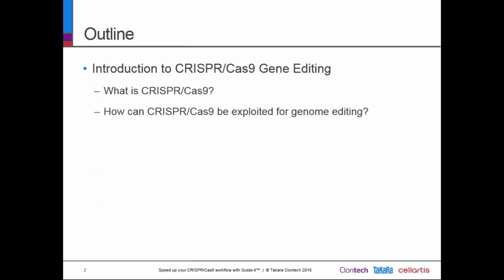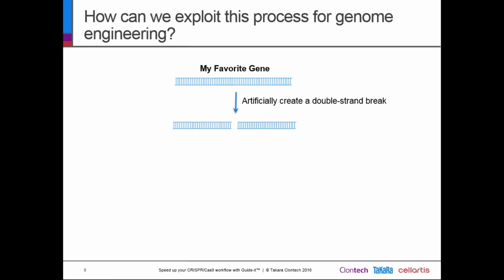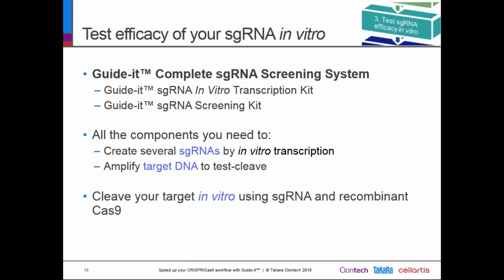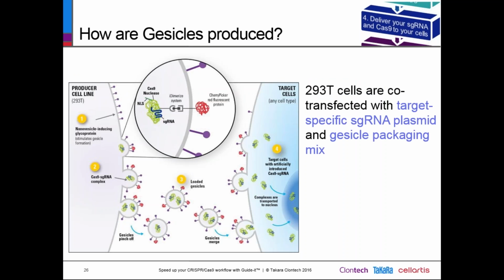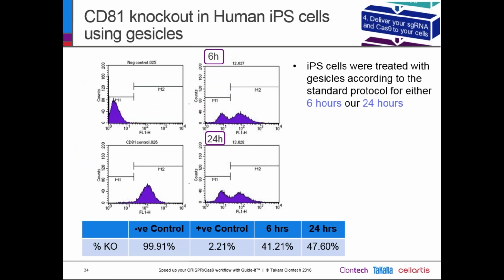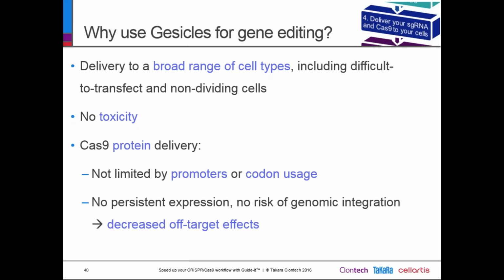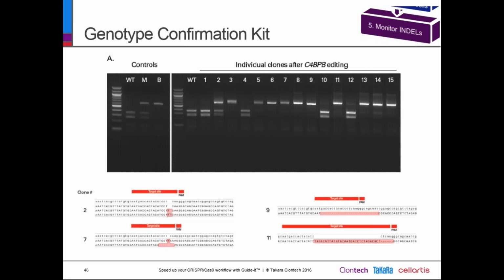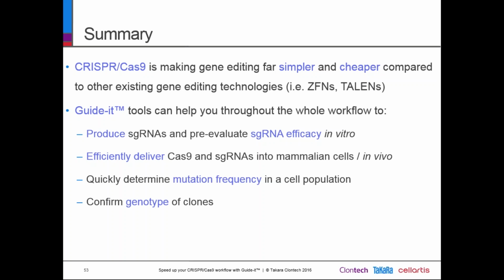2016 04 28 10 30 New Tools for Successful Genome Editing Discover Guide it CRISPR Cas9 Gesicle Tec